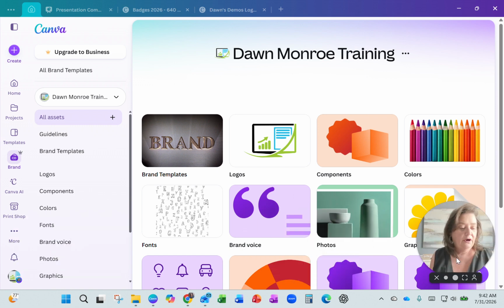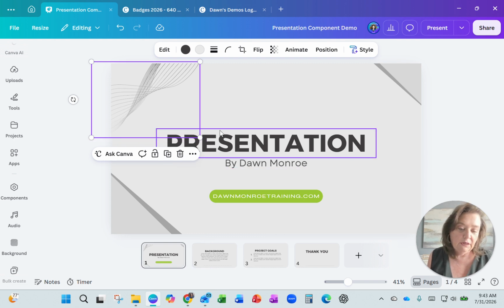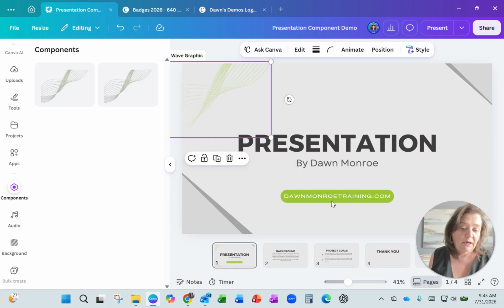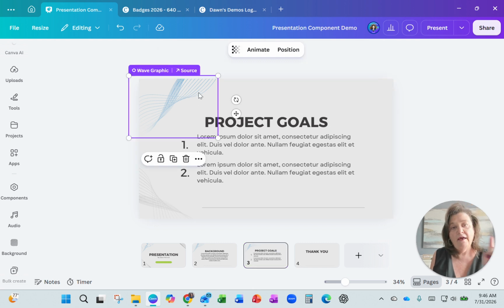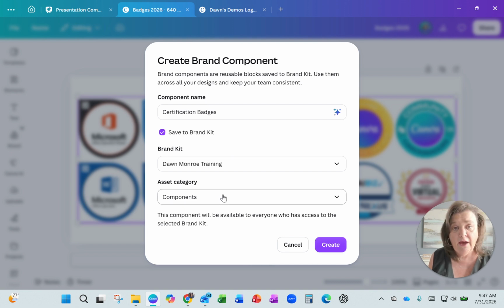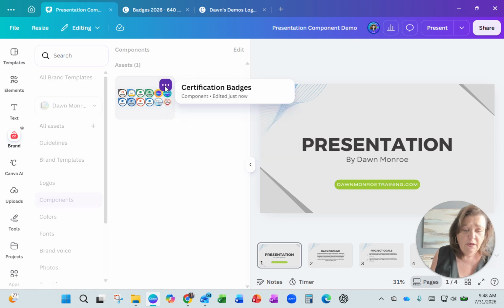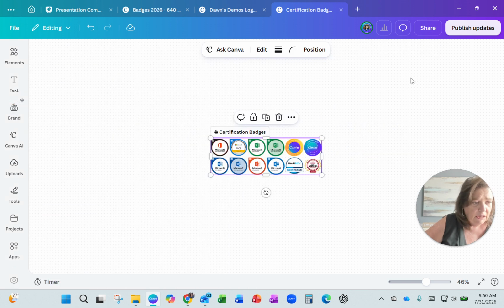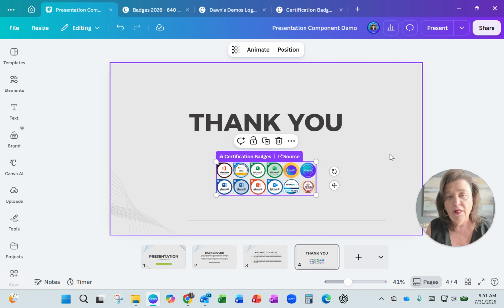Canva Components Explained: Create Reusable Elements That Update Everywhere You Need Them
"Is there a way to update a design element everywhere it's used, instead of editing it one by one?" Yes — Canva has a feature for exactly this, and once you start using it, you'll wonder how you managed without it.

In this tip, I'll show you Canva Components: reusable design elements you can save to a document or your Brand Kit, then edit at the source to automatically update every design that uses them.

✅ Create a Component from any design element
✅ Save Components to a document or your Brand Kit for easy access
✅ Edit a Component once and update it everywhere it's used
✅ Keep your designs consistent without manually updating each one

This is a huge time-saver for anyone maintaining brand consistency across multiple designs, logos, headers, icons, or repeated elements that need to stay in sync.